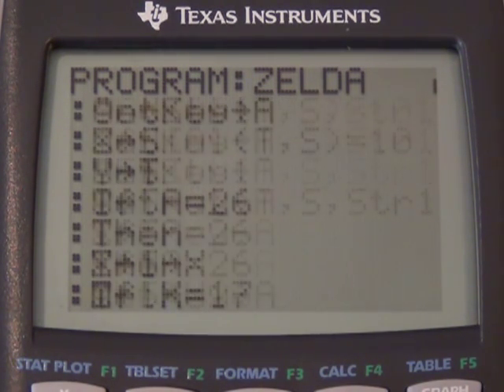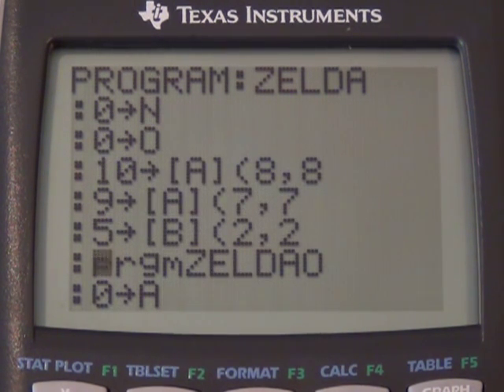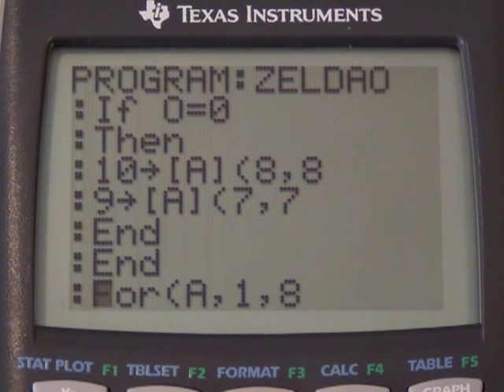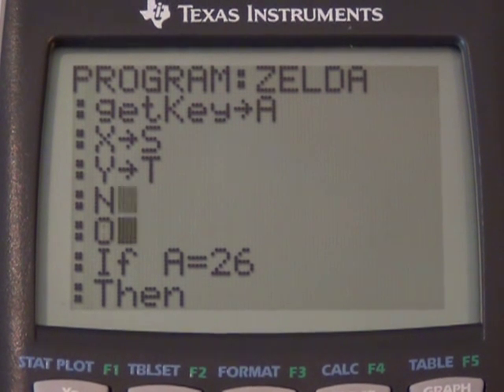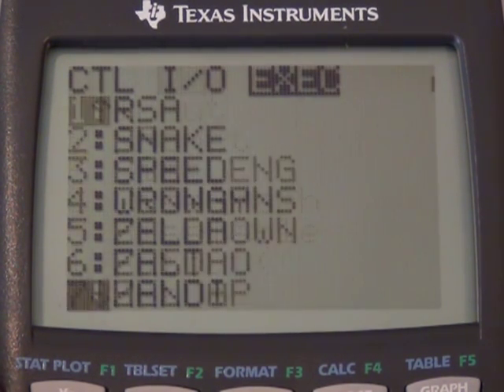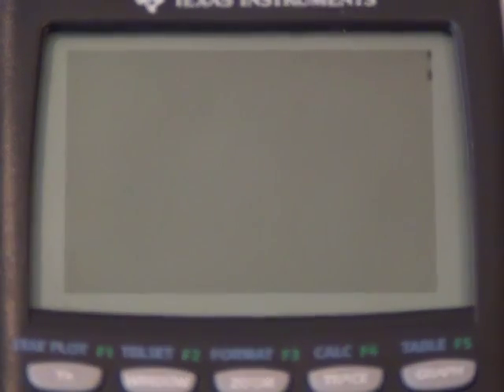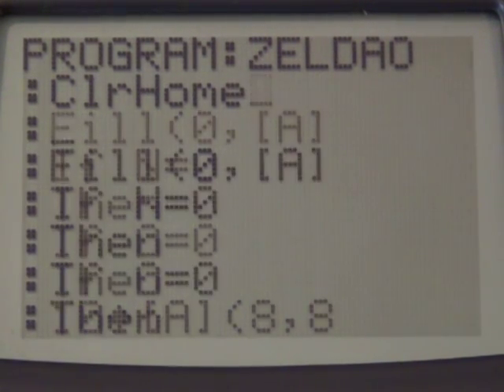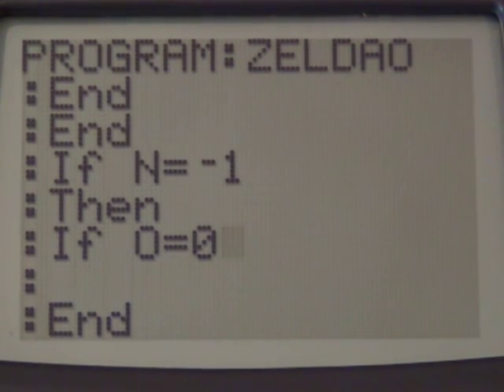Calculator Programming - Episode 8: Unbounding Zelda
We change our screen bounded world into an infinitely traversable plane which loads in screens.

Code for Zelda posted on May 7th 2014 after Episode 17 upon YouTube comment request.